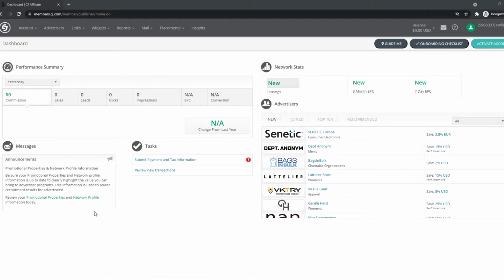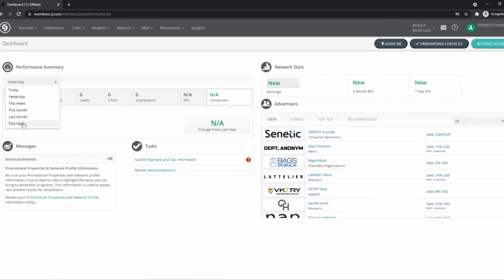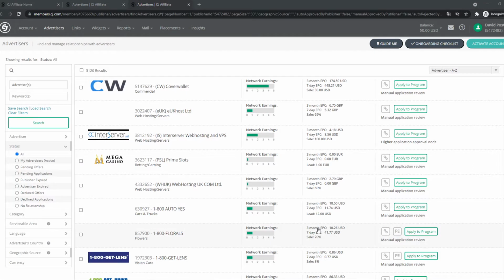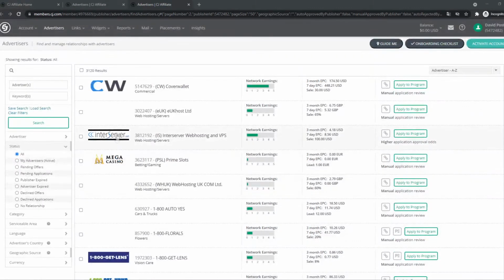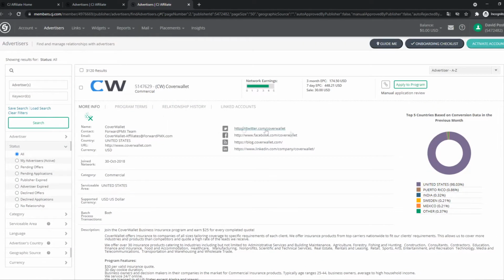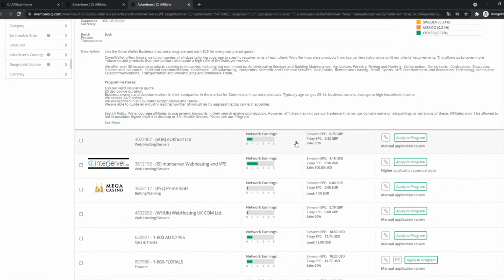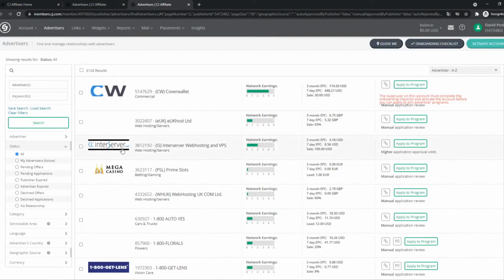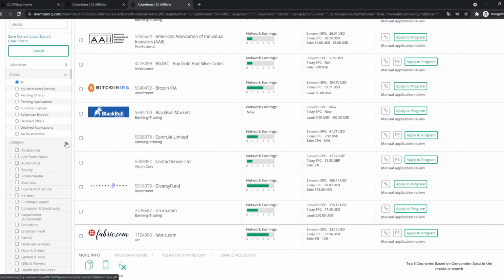CJ Affiliate For Beginners | CJ Affiliate Tutorial (2025)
In this video I'll show you how to do affiliate marketing with cj affilaite. The method is very simple and clearly described in the video. Follow all of the steps in the video, and know everything about cj affiliate